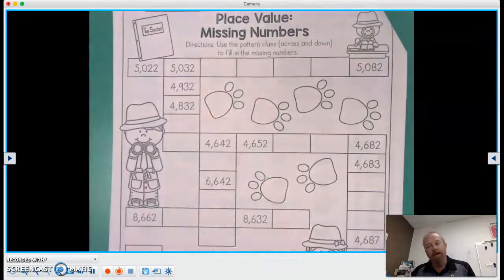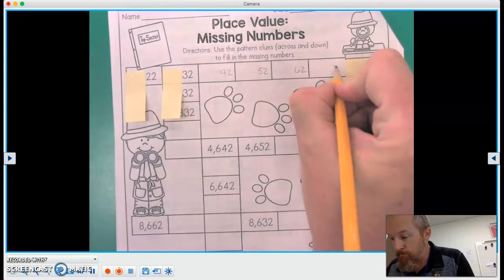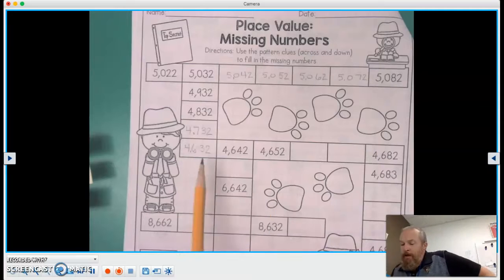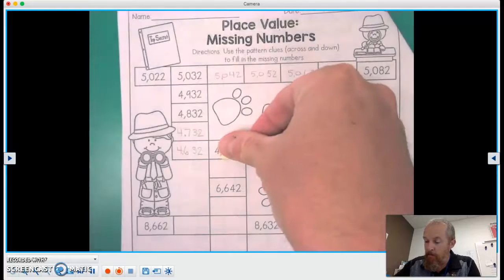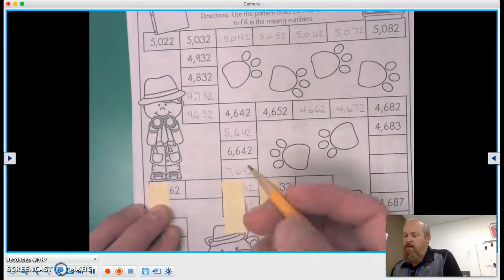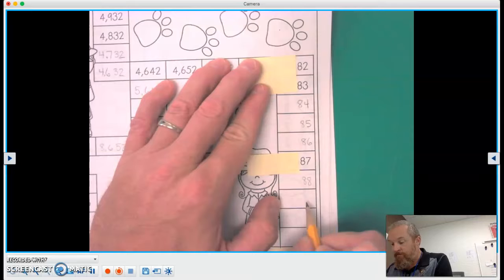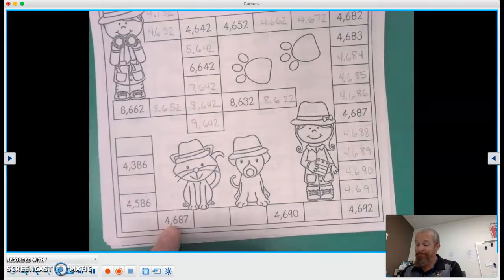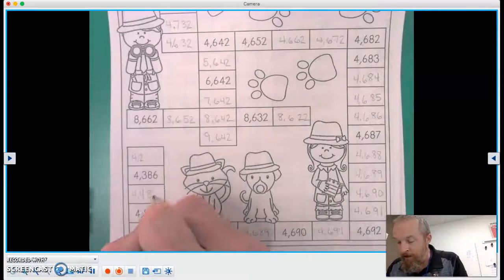Fall Math Box Packet Page 9